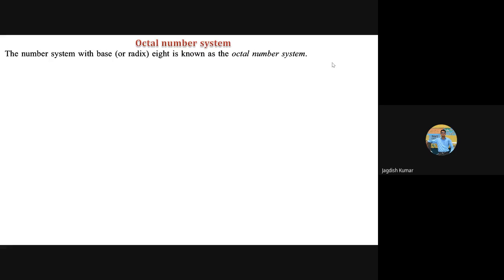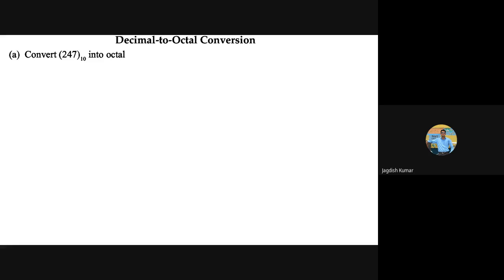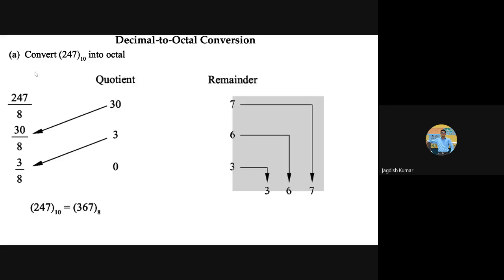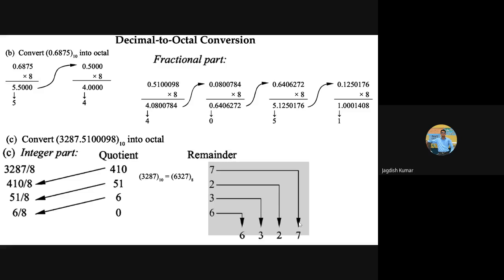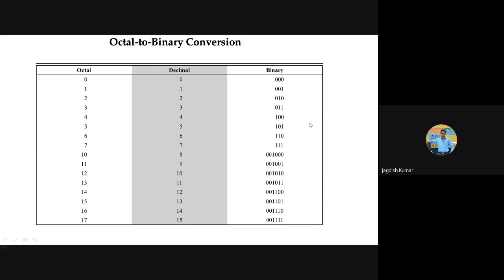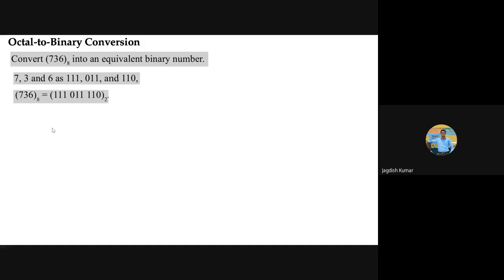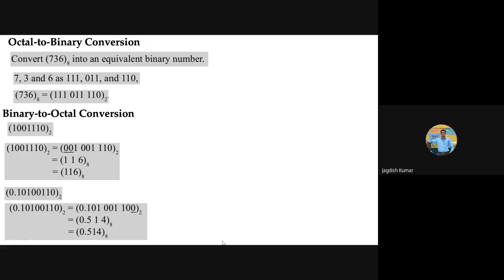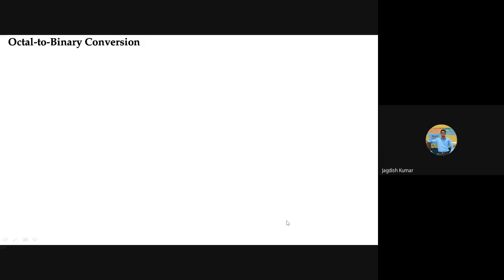PAS203-L7-Interconversion among various number systems